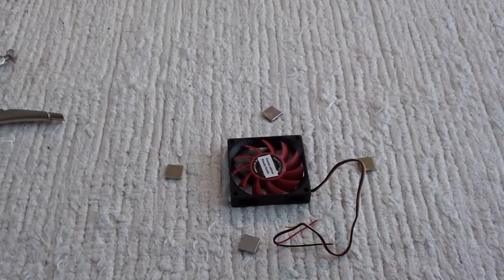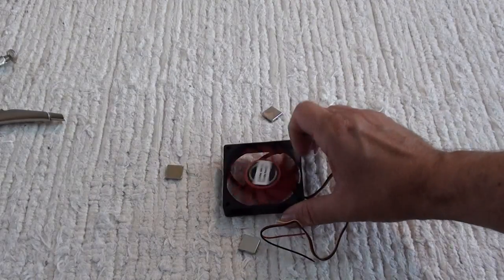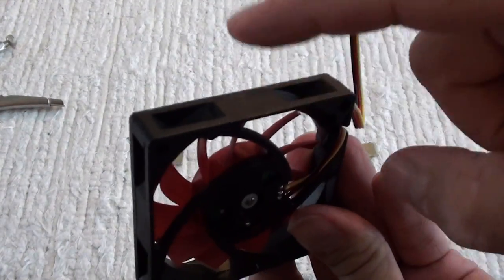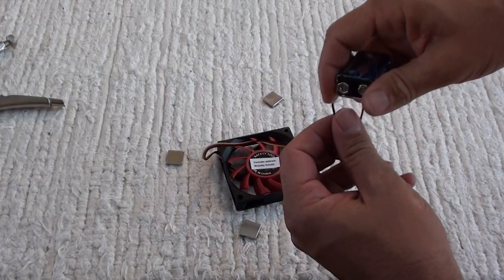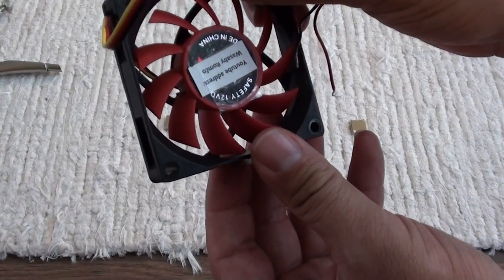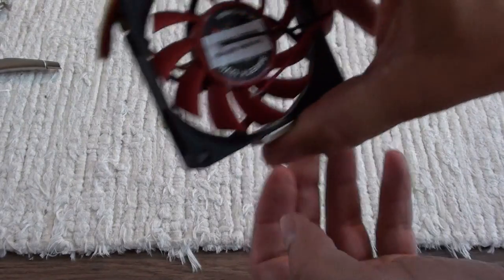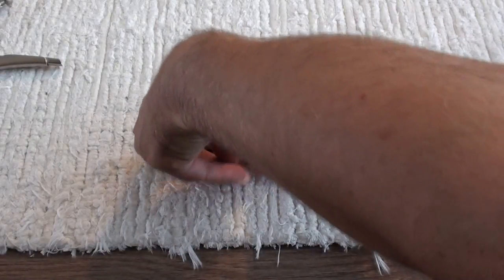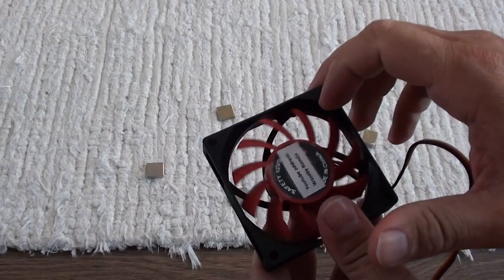Free Energy Magnet Motor (Engine) | WasabySajado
Reaction to "Free Energy Magnet Motor (Engine)" video. Wanted to be sure whether it really works this way!! This is Free Energy Magnetic Motor AMAZING test using Neodymium magnets.

for more free energy videos